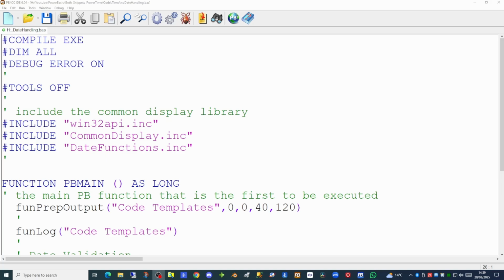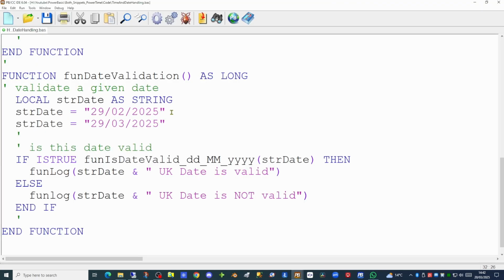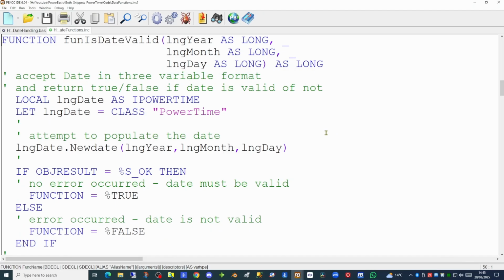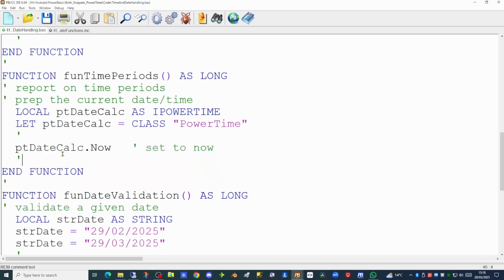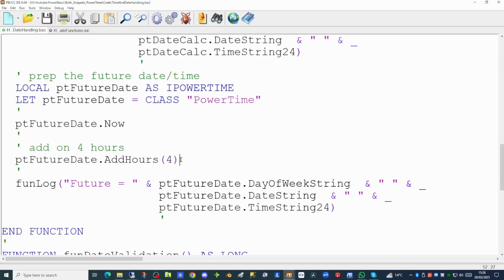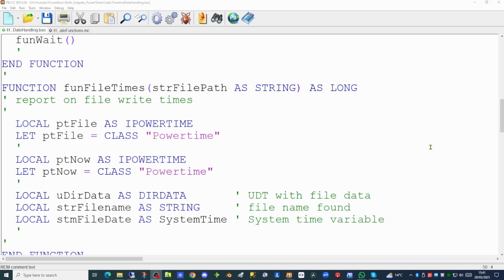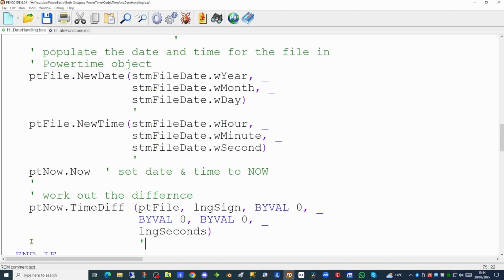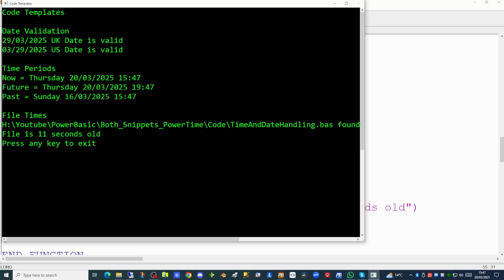PowerBasic Snippets - Tutorial on PowerTime class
In this series of videos, which are aimed at those who have never coded in PowerBasic before, I cover one element of the language or programming - today we're looking at the PowerTime class.

00:00 - Introduction
00:39 - Date Validation
04:52 - Time Periods
07:58 - File Times
12:19 - Summary